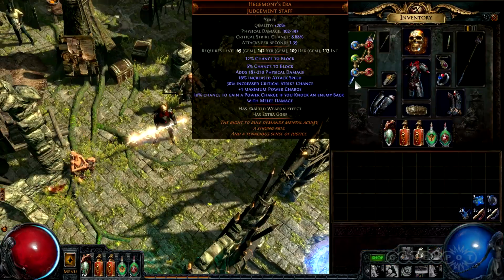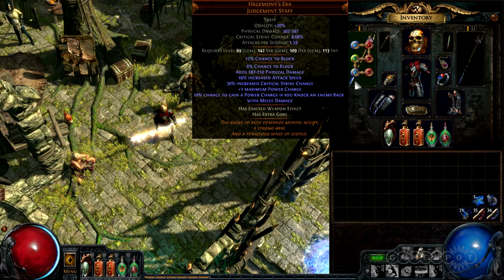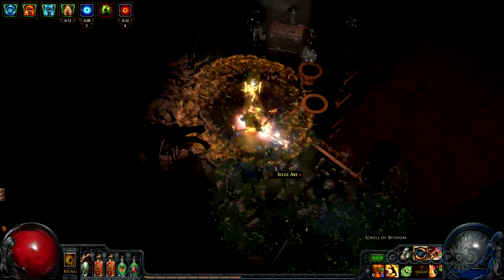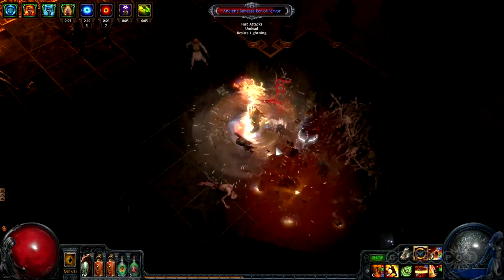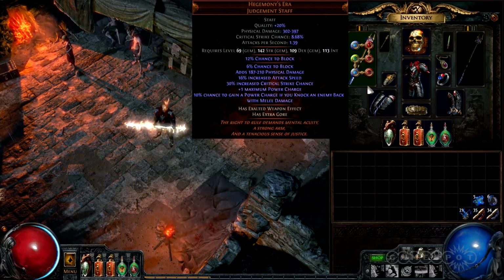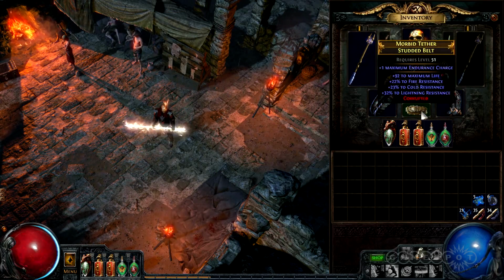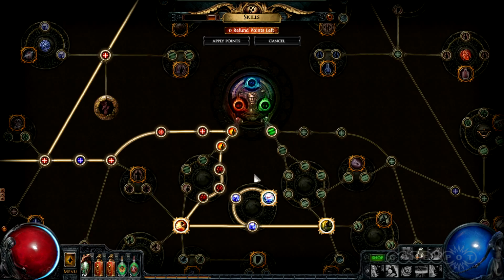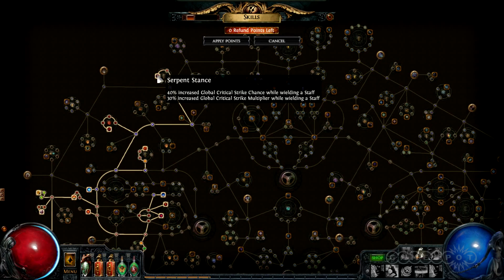Check Out This Knockback Staff Duelist in our Exclusive Path of Exile Build of the Week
This episode of Build of the Week covers a Path of Exile character build where the creator of the character is a high-tier supporter who has been allowed to design an item. His build uses this item and some clever tricks to create a very powerful character.